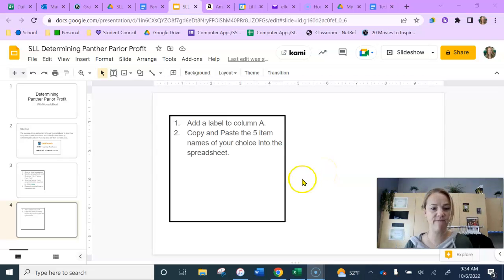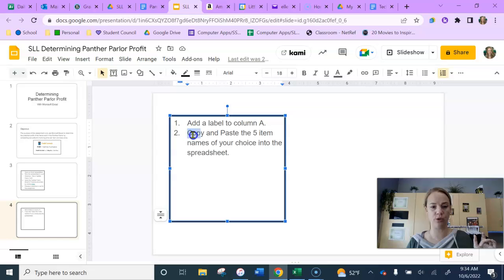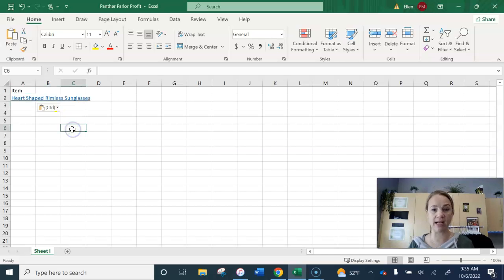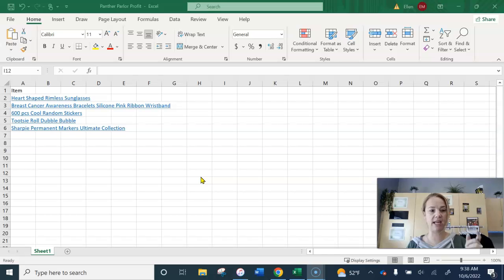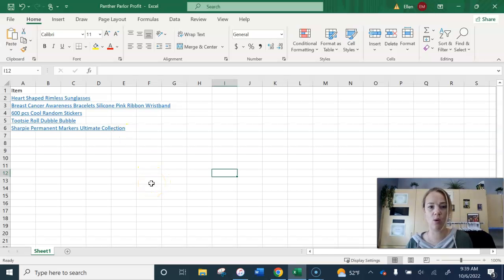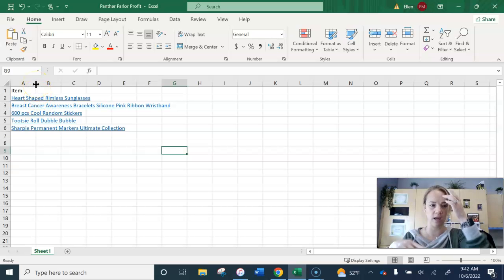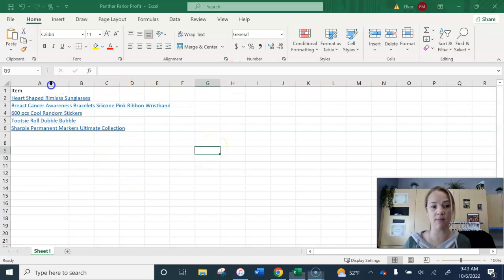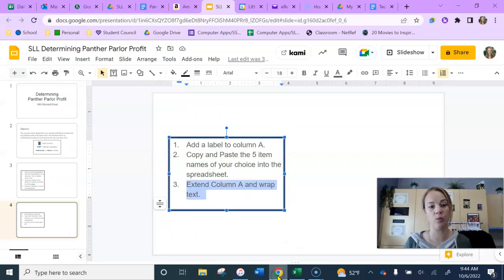Panther Parlor Profit Slide 4